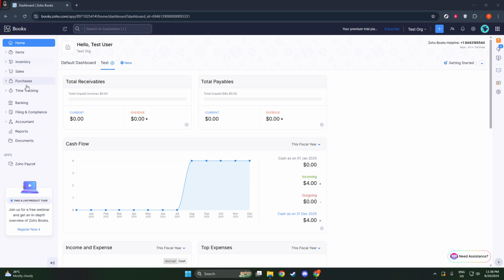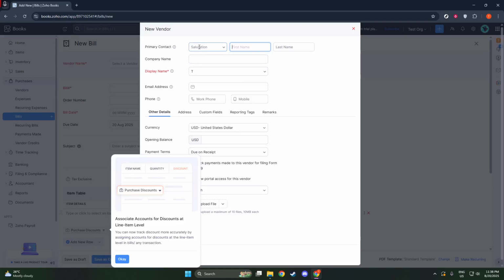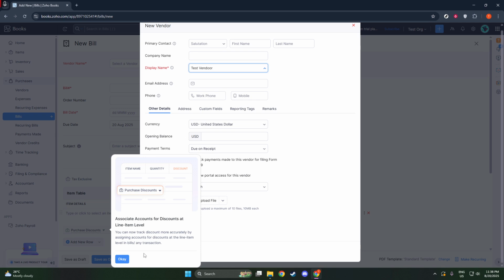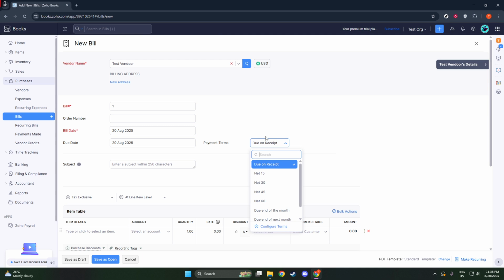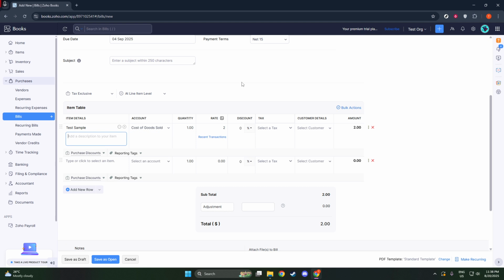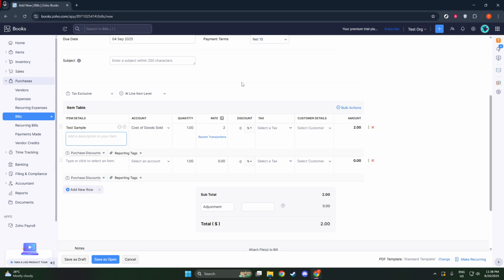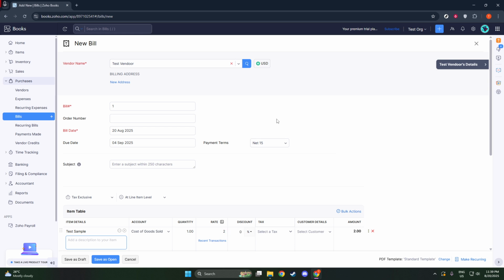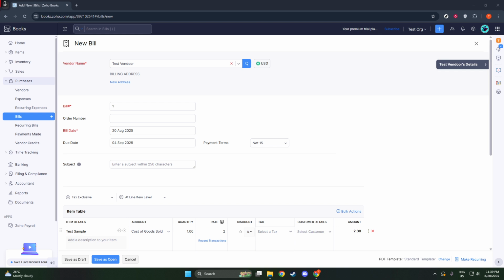How to Create Bill in Zoho Books [2026 Full Guide]